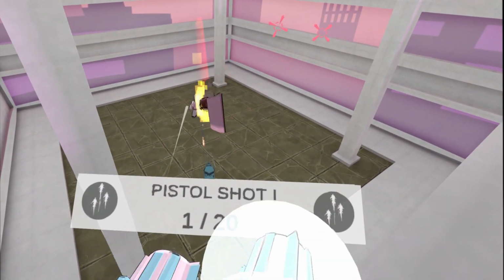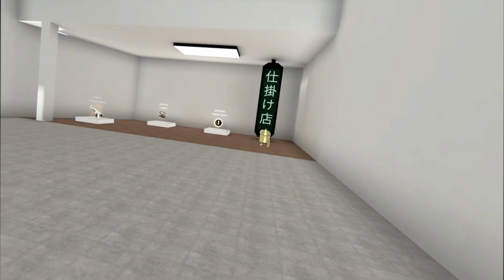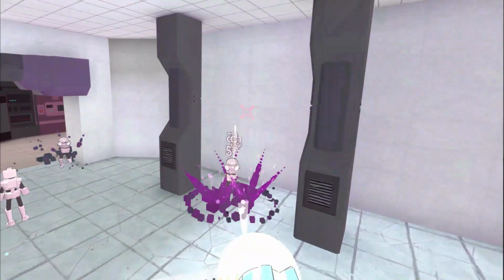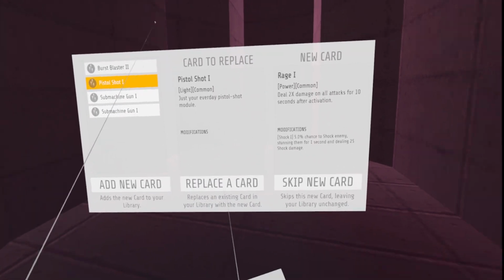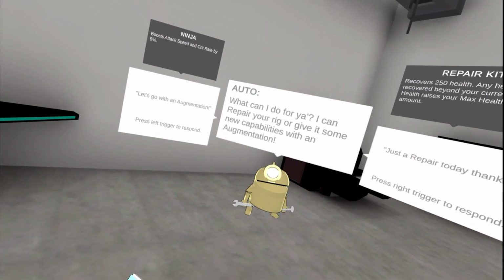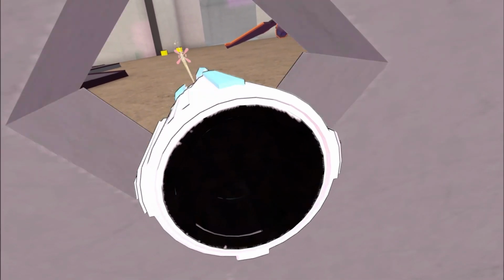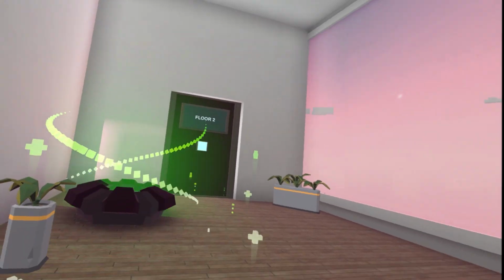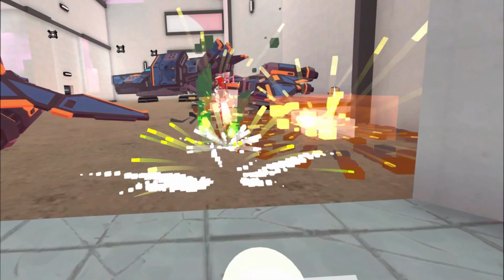FIGHT TO THE TOP OF A TOWER IN VIRTUAL REALITY! Let's play Hand Cannon Virtuoso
Hand Cannon Virtuoso is my VR roguelite battle tower extravaganza :3

Fight to the top of a shape-shifting tower filled with powerful foes!

I post new Let's Plays with updated game play every Thursday.

If you enjoyed, consider doing 1 of the following things to help me make more videos and more games:

2. Wishlist the game on Steam 🧞

3. Say Hi on Discord 👋